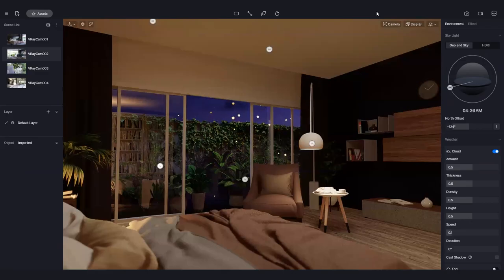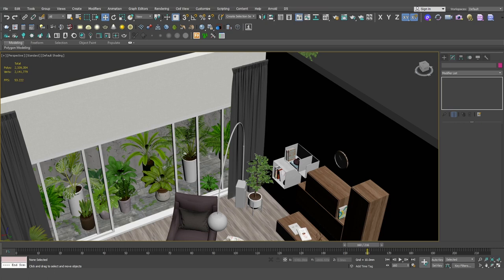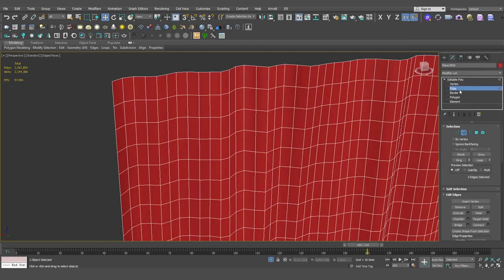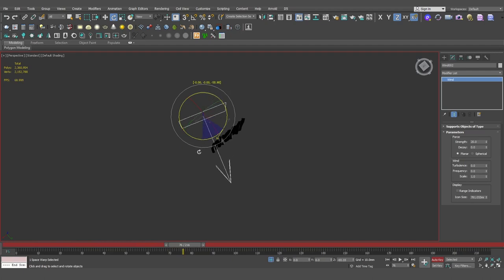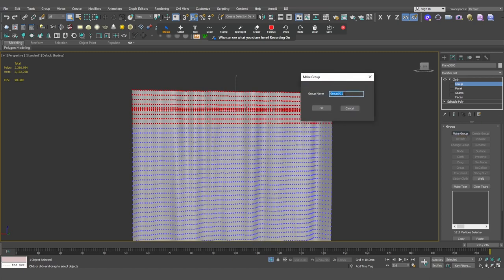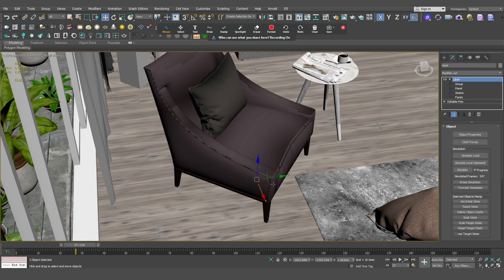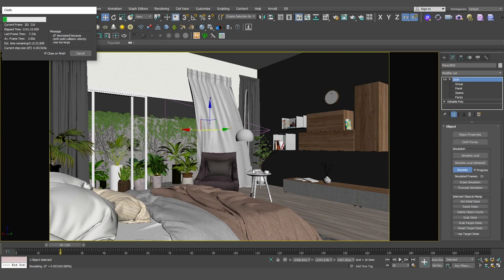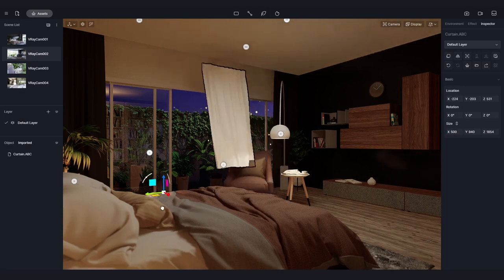Curtain Animation in D5 Render - English Subtitle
Welcome to Neutron Viz Academy!
Here is a tutorial how to make curtain animation for D5 Render.
This is a complete guide to create curtain animation for D5 Render.

00:00 Intro
00:43 D5 Render Curtain
02:02 Curtain Modeling
04:09 Curtain Simulation
10:42 Export to D5 Render
Music

🎵 Track Info:

Title: Silent Night (Dark Piano Version) by myuu
Genre and Mood: Holiday + Dark